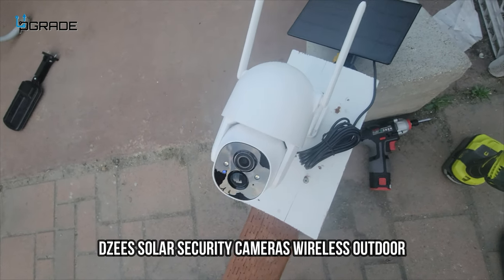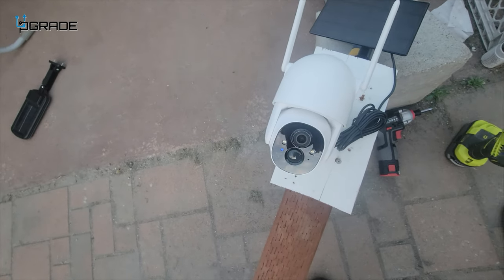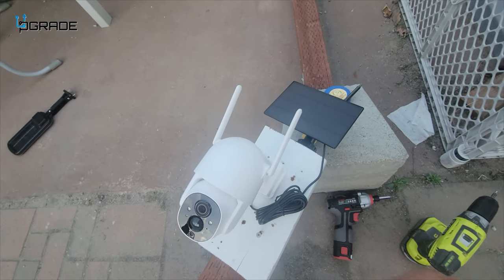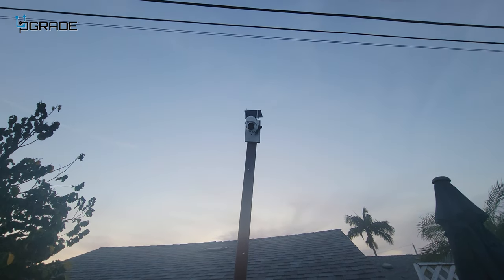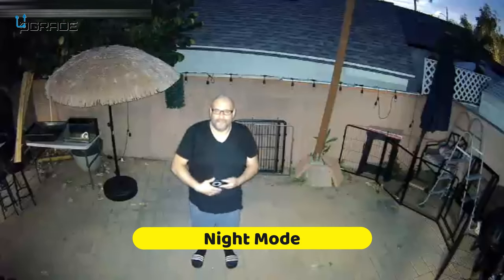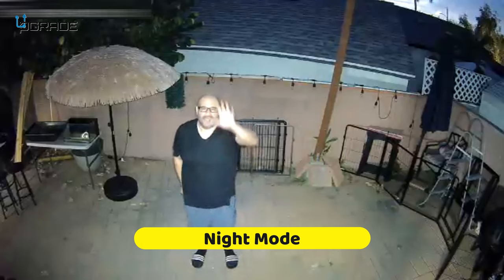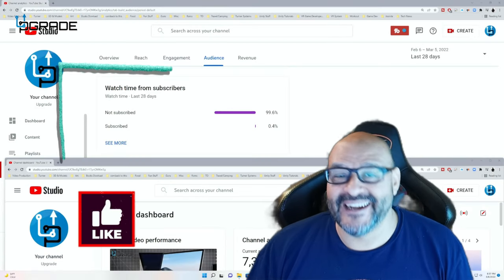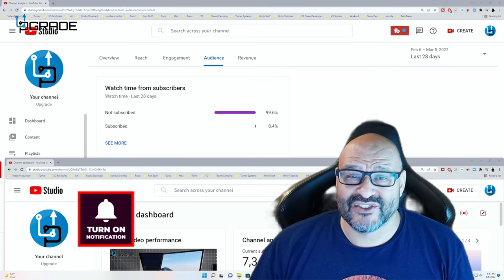2K Solar Security Cameras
Dzees Solar Security Cameras Wireless Outdoor, 2K Battery Powered Security Camera, 360° PTZ Camera with Spotlight, Siren, Color Night Vision, AI Dectection, IP66 for Home Security, 2.4GHz